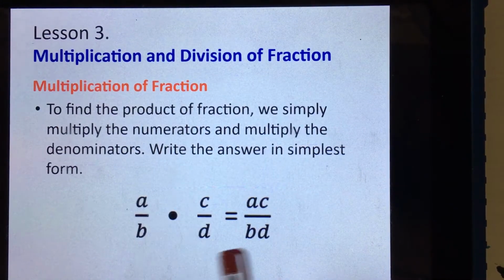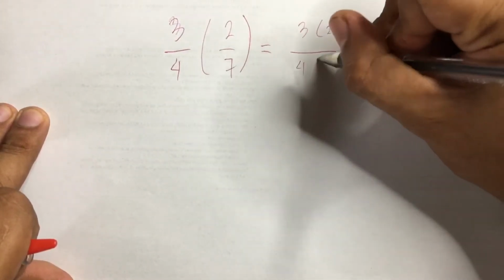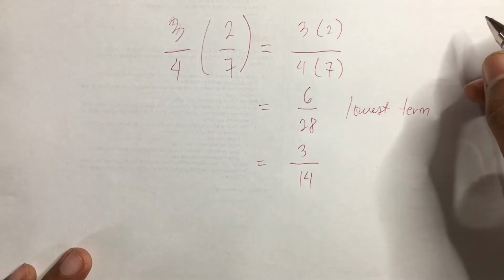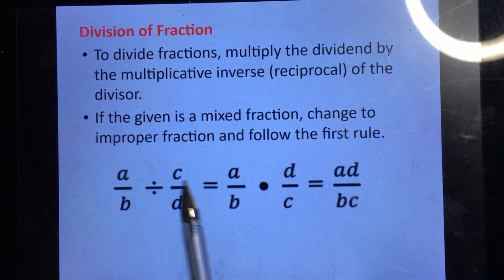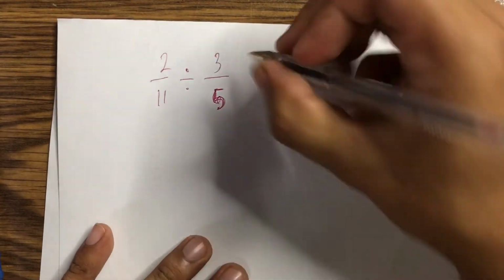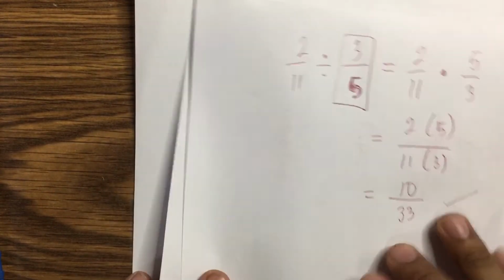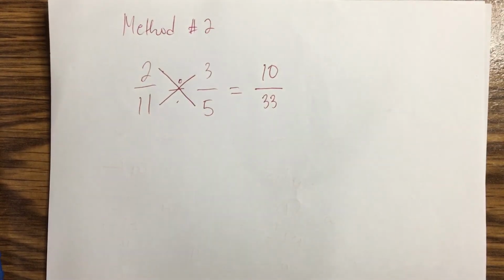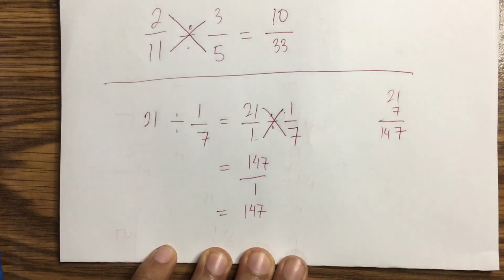Math 7 Module 6 Lesson 3 Multiplication and Division of Fractions